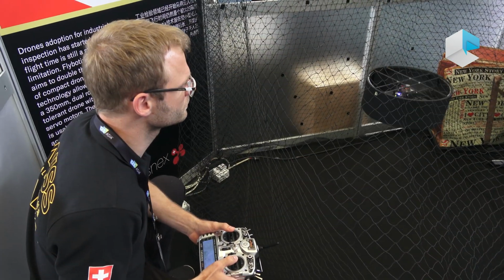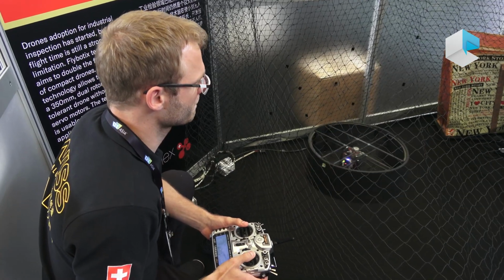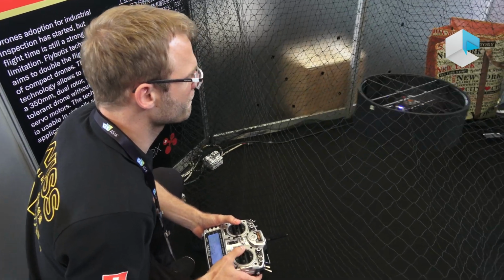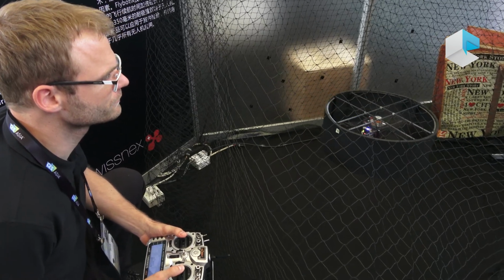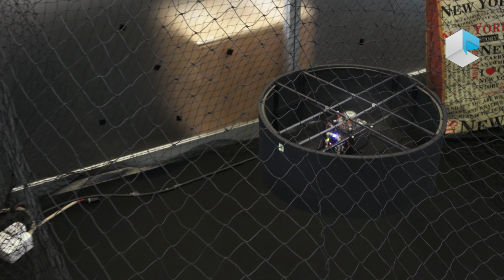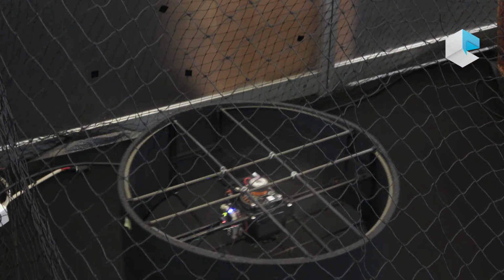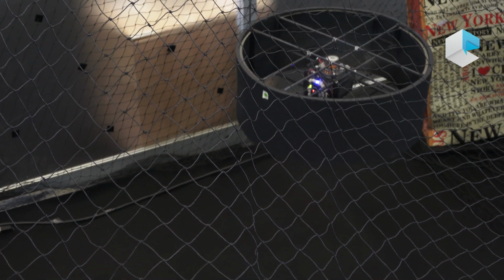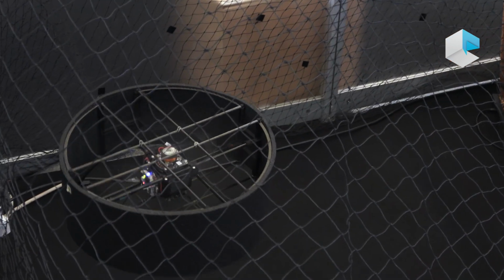Flybotix single rotor technology and dual rotor drones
Flybotix drones are smart collision-tolerant autonomous drones for quick, easy and economic inspection inside structure and indoor.